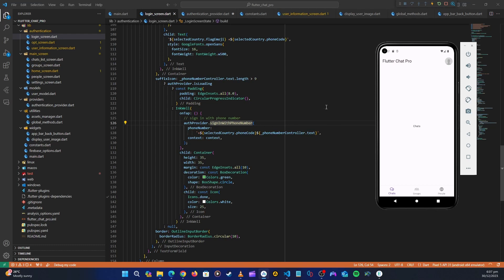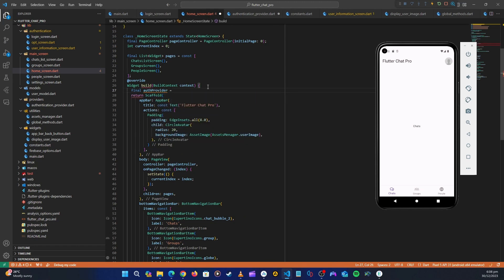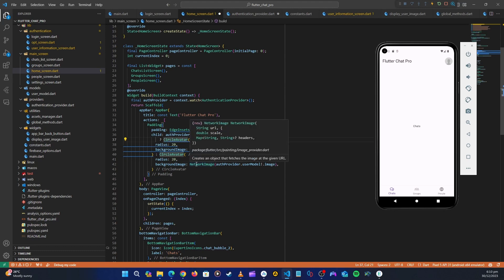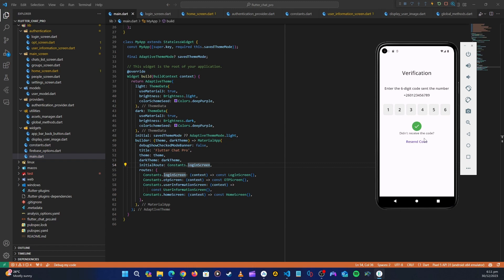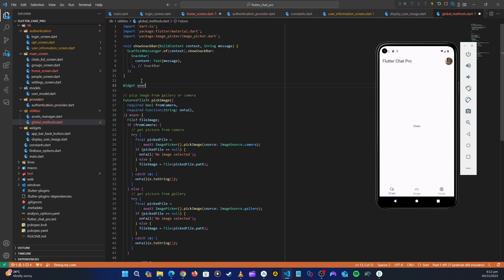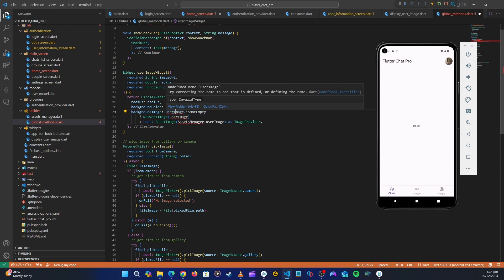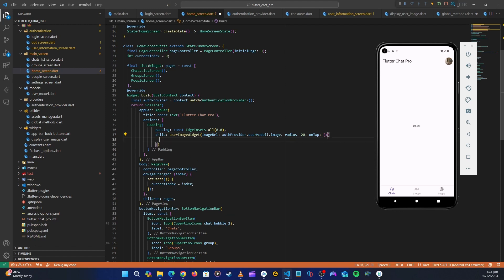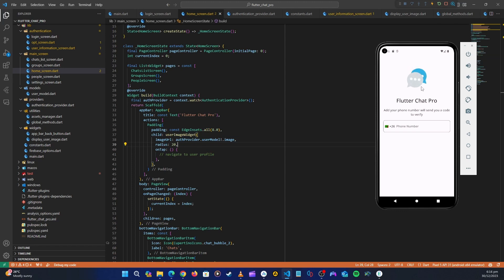21 Displaying user image - Flutter & Firebase Chat App with Copilot and Provider State Management